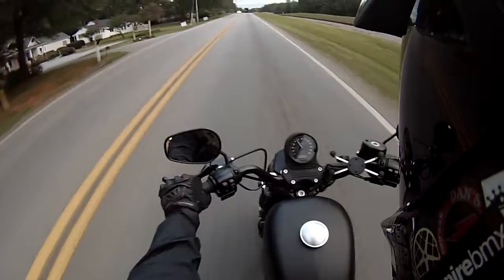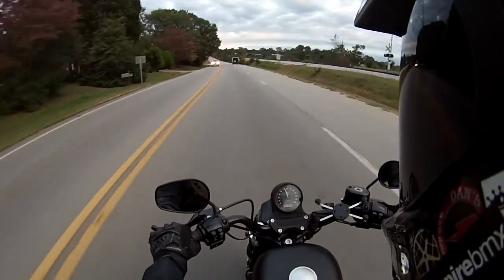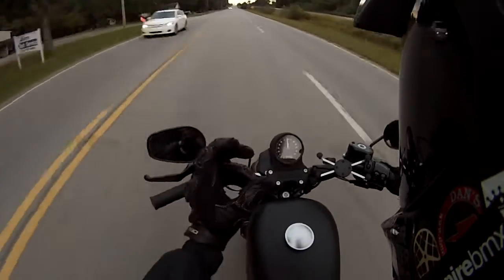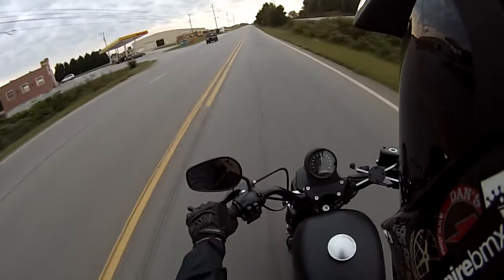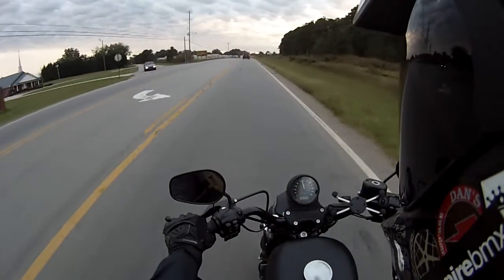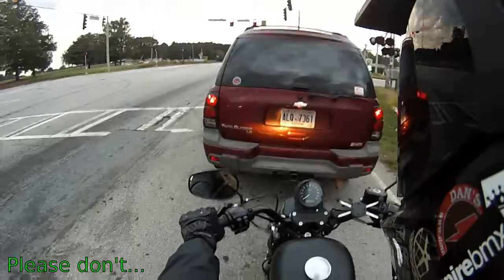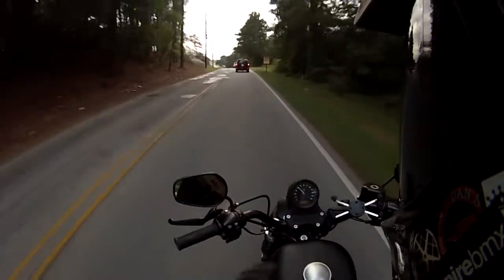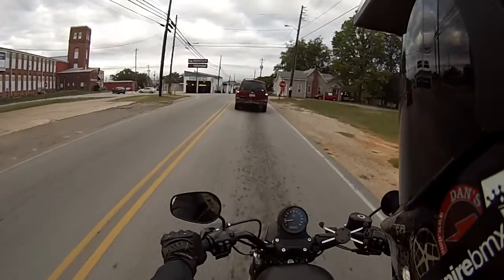Channel Update - Behind the Scenes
Been pretty busy lately with other things outside of the normal Vlogs.  Got back to my roots with this one, albeit, in an awkward way...